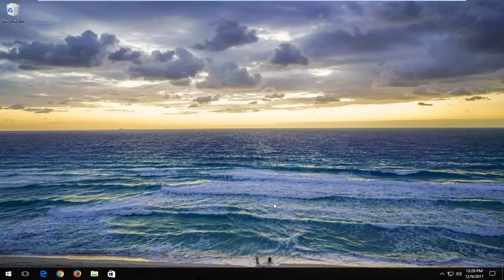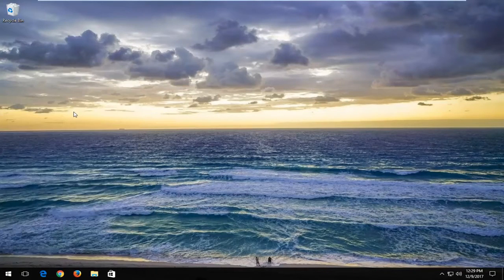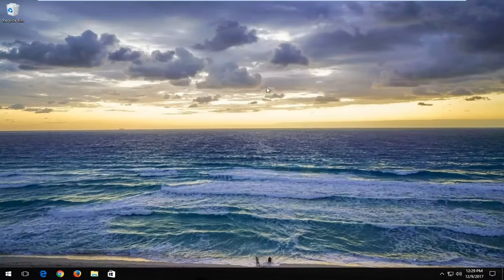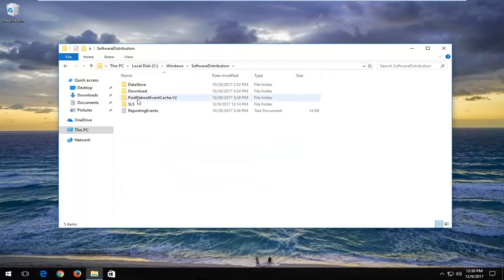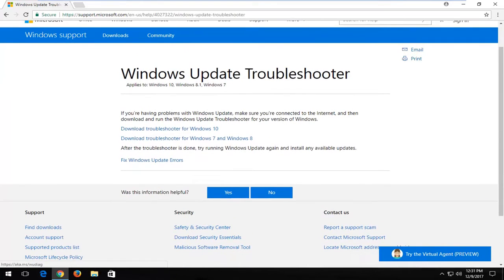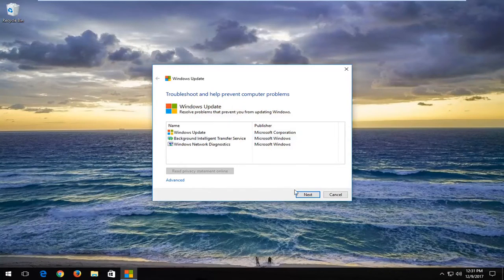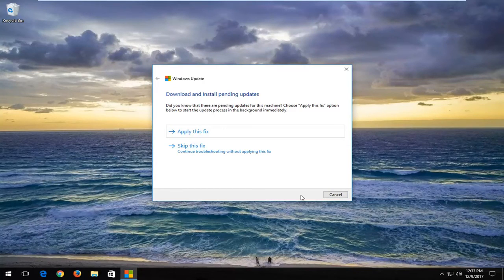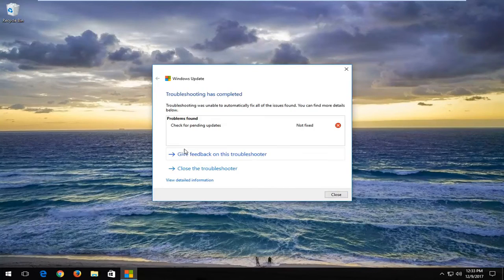How to Fix Failure Configuring Windows Update Reverting to Original Windows 10 [FIX]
How to resolve the issues pertaining to Windows Updates failing, and reverting back to their original state once the error message is received.

Issues addressed in this tutorial:
failure configuring windows updates reverting changes windows 7
failure configuring windows updates
failure configuring windows updates reverting changes do not turn off your computer
failure configuring windows updates reverting changes
failure configuring windows updates reverting changes windows 10
failing configuring windows updates reverting changes
failure configuring windows update reverting changes taking too long
failure configuring windows update loop
failure configuring windows update windows 7
how to fix failure configuring windows updates
pc failure configuring windows updates
fix failure configuring windows updates reverting changes